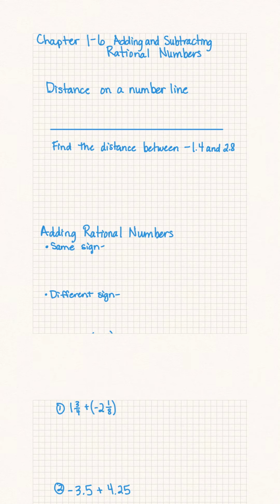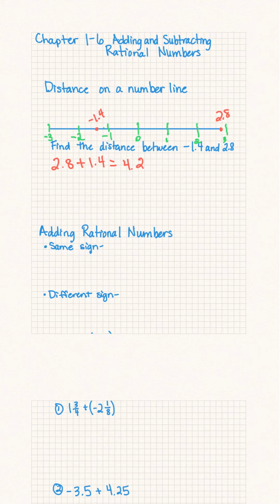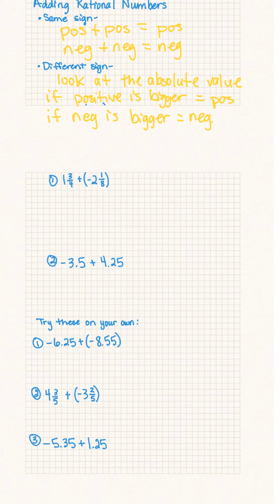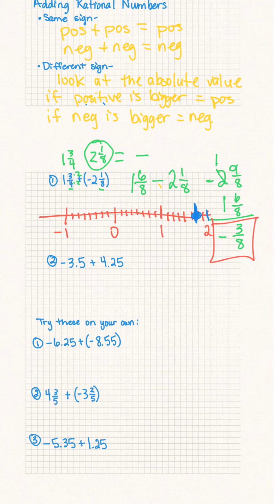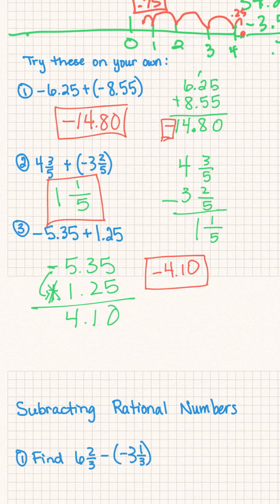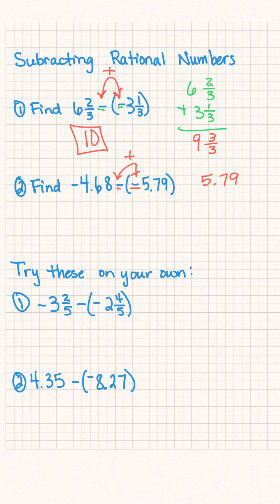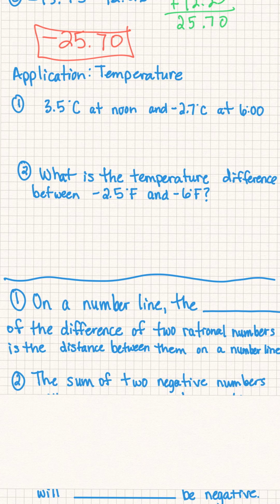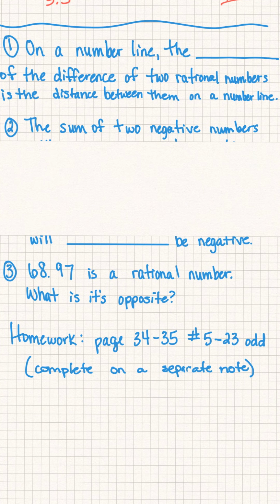Pre Alg A Ch 1-6